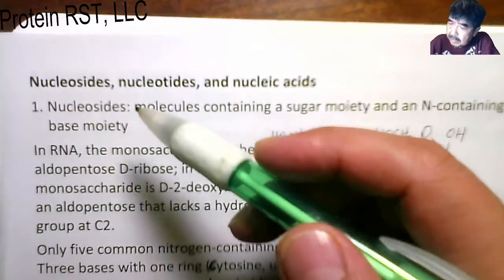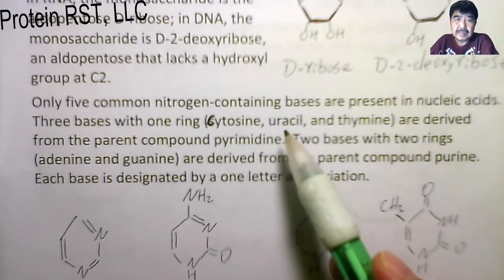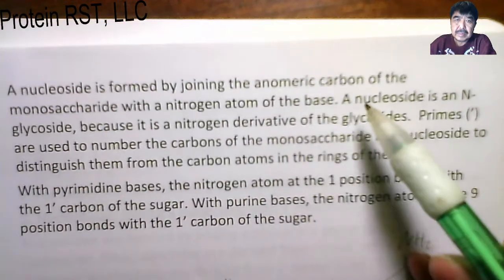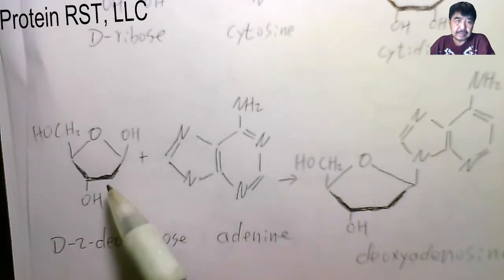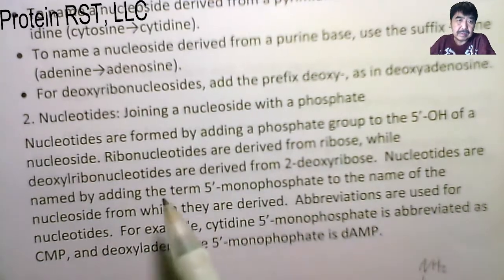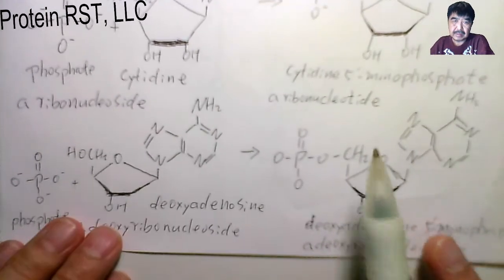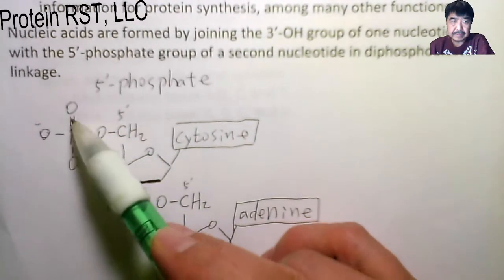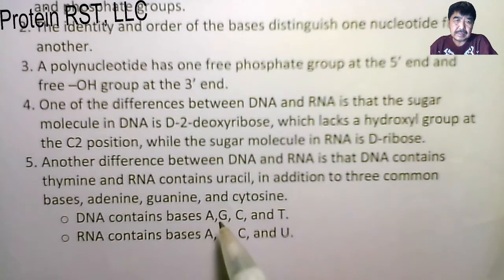Nucleosides, nucleotides, and nucleic acids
1. Nucleosides: molecules containing a sugar moiety and an N-containing base moiety
2. Nucleotides: Joining a nucleoside with a phosphate
3. Nucleic acids (DNA and RNA): single chains of polymers of repeating monomers called nucleotides.